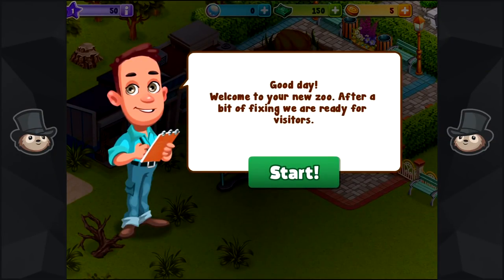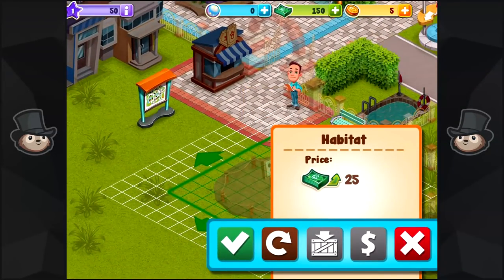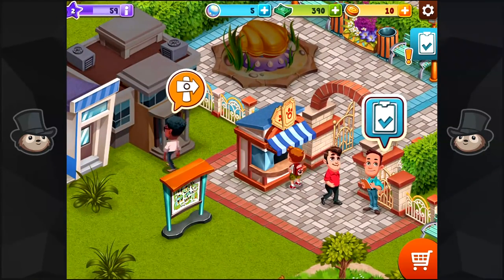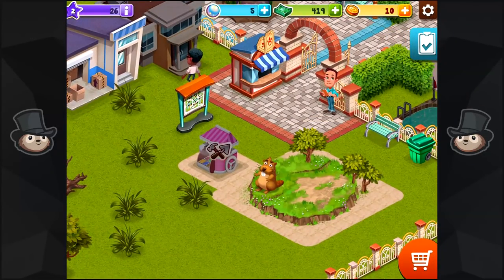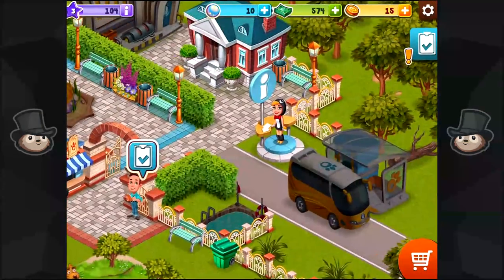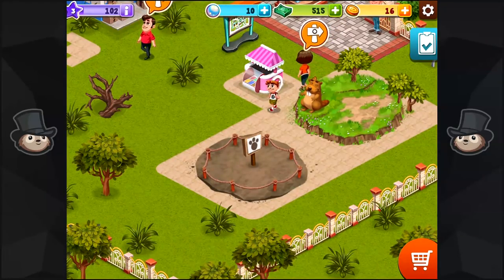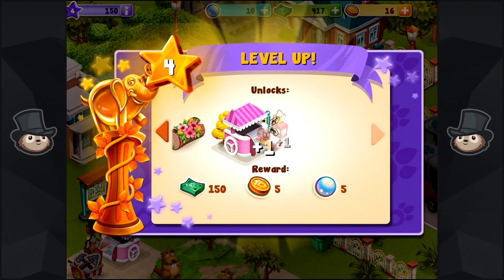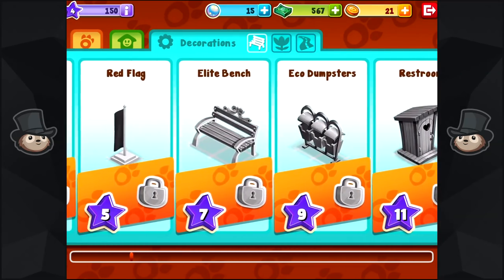NEW IOS ZOO GAME! BEAVERS + GOPHER = ? | ZooCraft (iOS) #1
Zoocraft is out on IOS finally, is it any good? This Android Zoo game has finally made the move over to the Apple devices, but what do you get when you combine a beaver and a gopher in a lab...?

NEW ZOO GAME! BEAVERS + GOPHER = ? | ZooCraft (iOS) #1

ABOUT ZOOCRAFT
Build your own unique zoo, breed cute animal babies and discover new species by making genetic experiments.
Feed and play with your animals in their habitats, raise up animal babies and let visitors buy them as pets.
Exhibit more than 110 types of cute animals, from common rabbits, boars and badgers, uncommon koalas, chameleons and monitor lizards to the rare babirussa and solenodon. Not to mention extra rare mythical animals!
Play mad scientist in the Laboratory to get new, unusual and rare animals. If you have too many of them, you can always let the extras live in your warehouse.

Content daily 9/10pm UTC